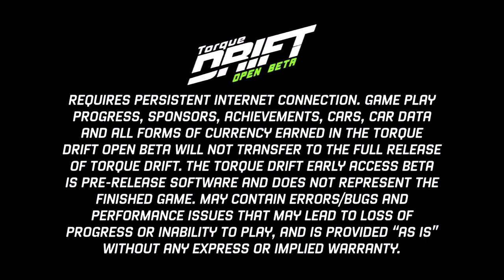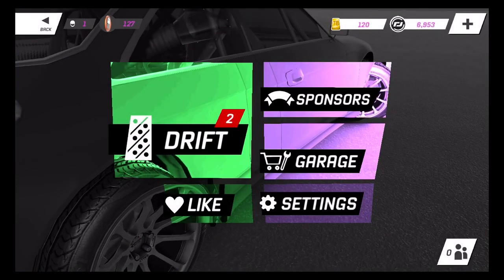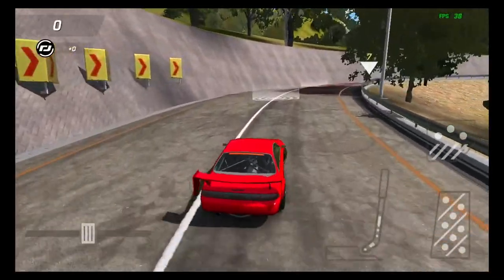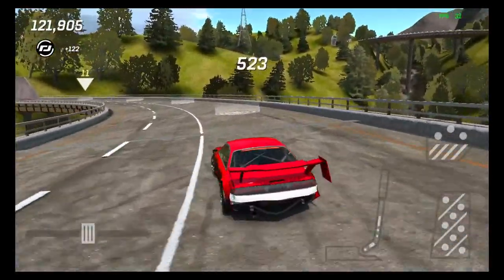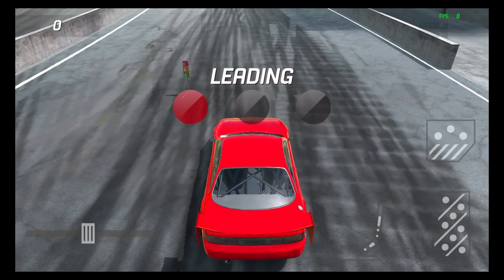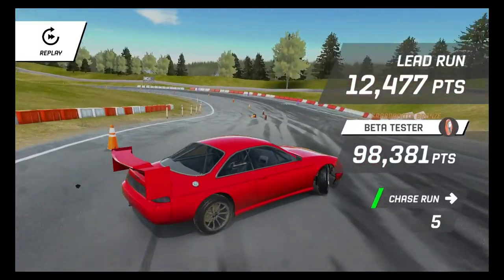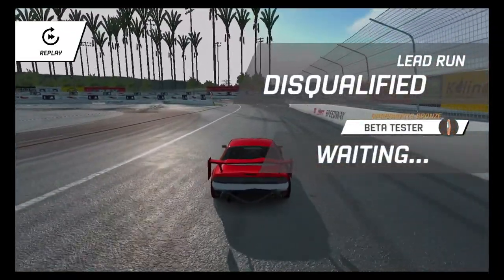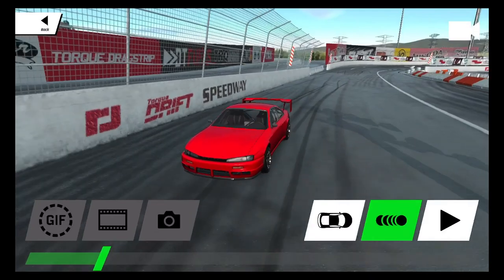Torque Drift Open Beta - iOS - NEW Fav Drift Game?? | SLAPTrain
Visit Torque Drifts Facebook Page here!!

FOLLOW SLAPTRAIN
▶ XBL= The SLAP Train
▶ Steam = The_SLAP_Train

Fanatec V2.5 BaseClubsport wheel Add-onCSL Pedals w/Load cell brake
Wheelstandpro Custom chassisHandbrakeDerek Speare Designs Button Box